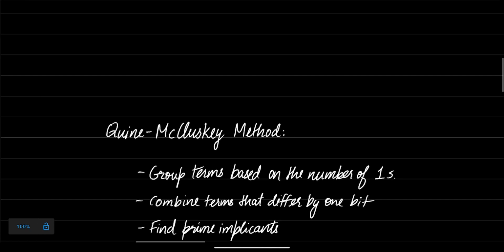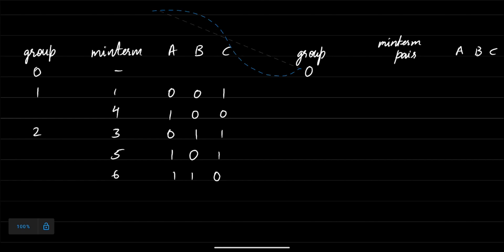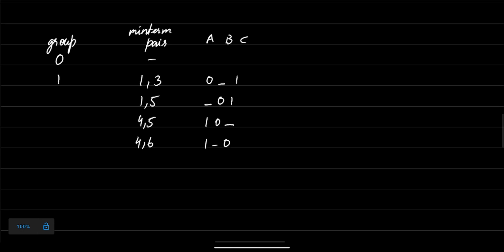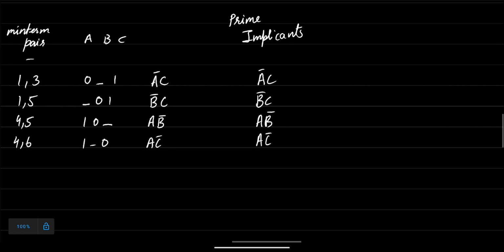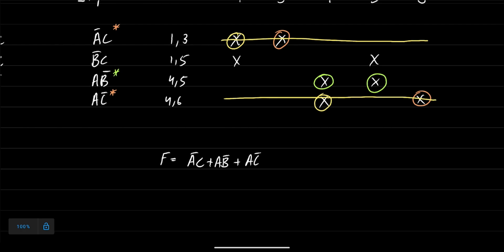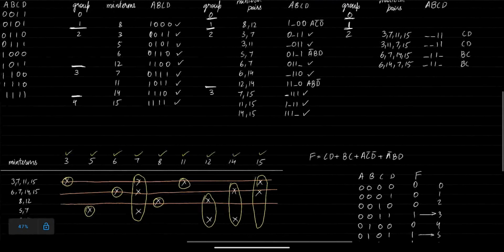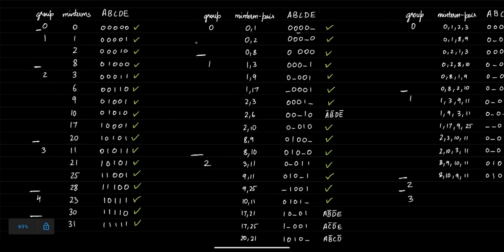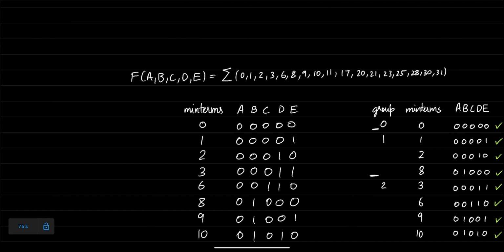Quine-McCluskey Method Tutorial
Quine-McCluskey method is used to minimize Boolean expressions to SOP Form. This video demonstrates how to perform the minimization process with 3, 4 and 5 variables.